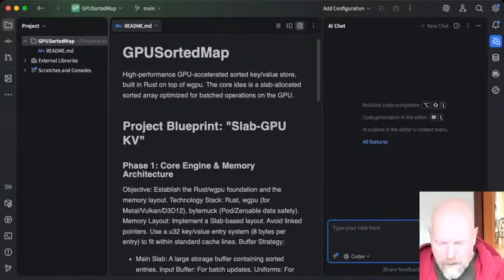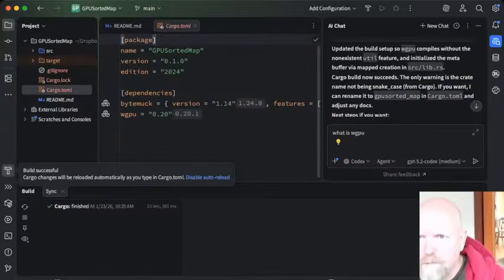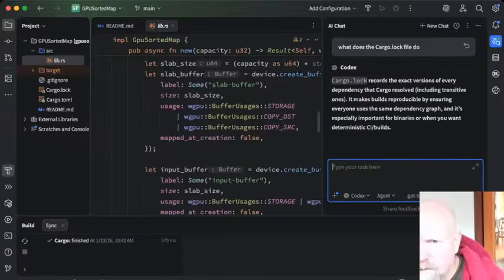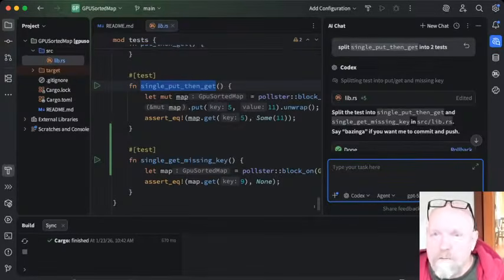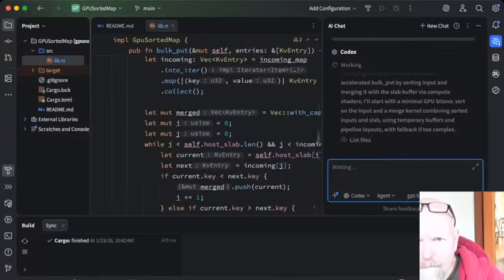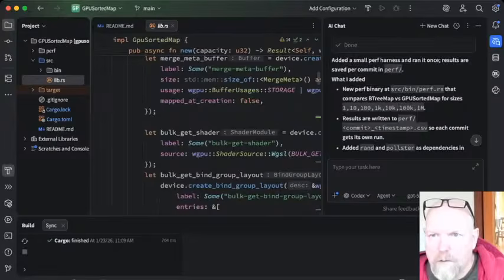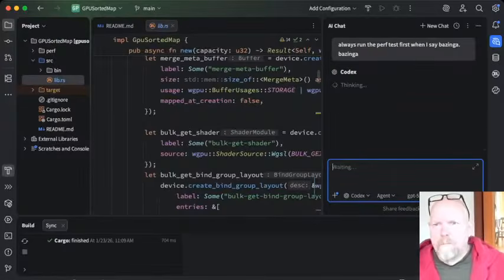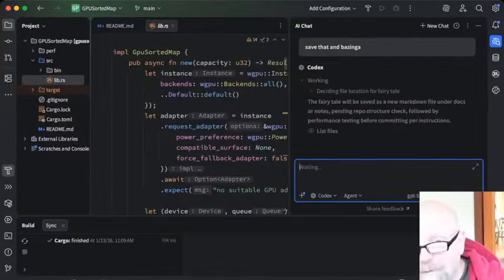Genie Sessions: GPUSortedMap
Kent Beck uses IntelliJ and Codex to begin coding a sorted map on the GPU.